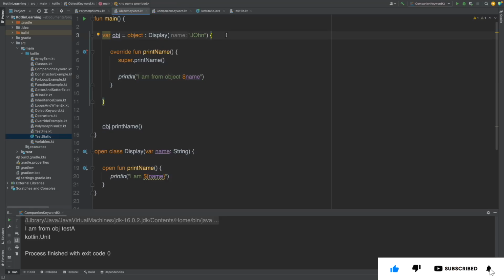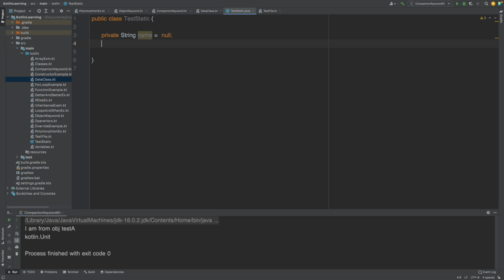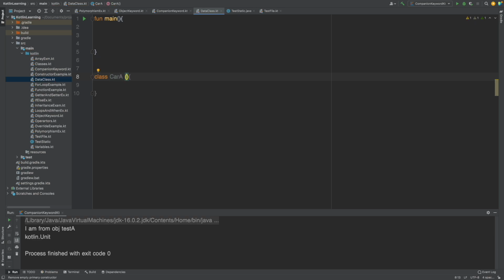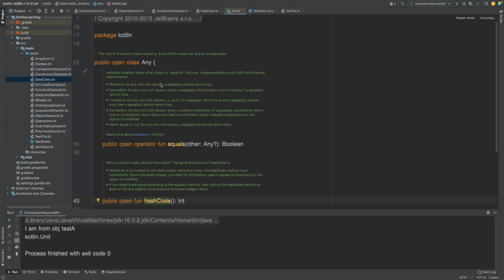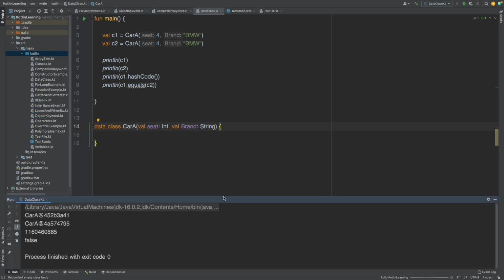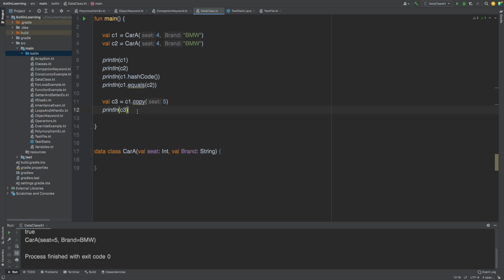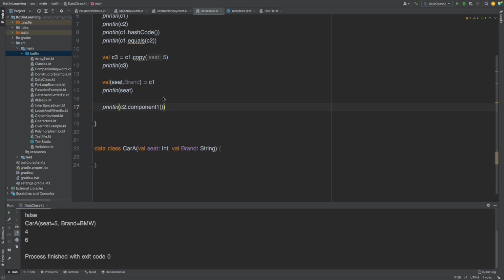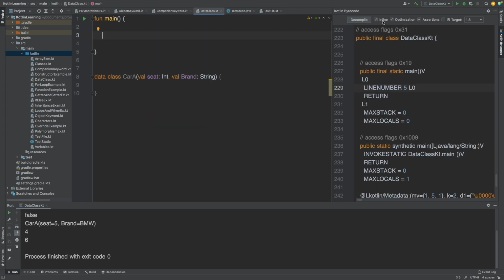Kotlin Data classes with examples | Kotlin Basics for beginners | Part 19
In this tutorial you will get to learn about Kotlin Data classes and their implementation and why we use them and also you will get to learn about equal and hashcode methods in data class and How its different from Java Getter and setters.